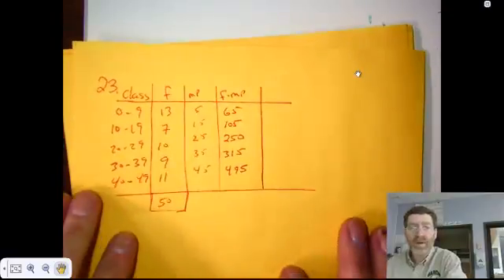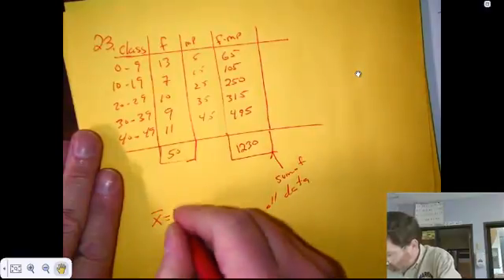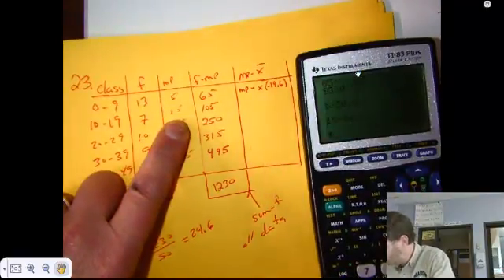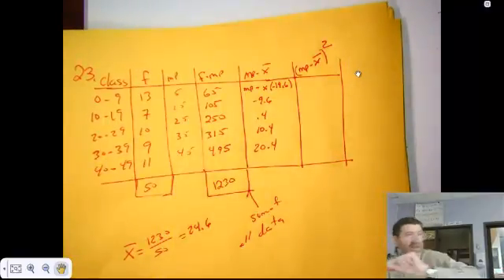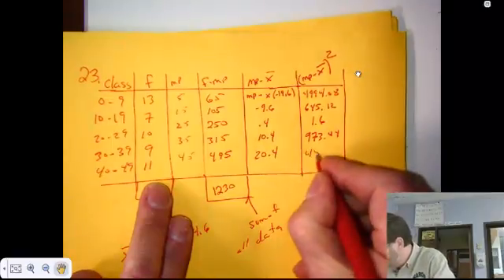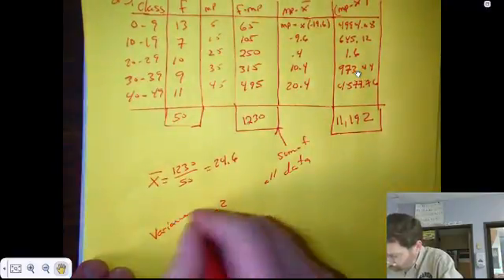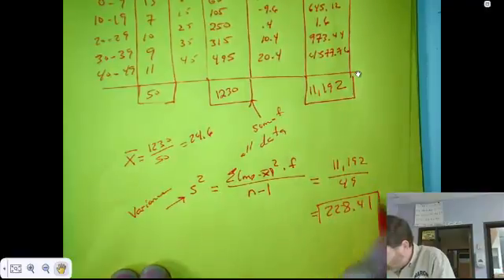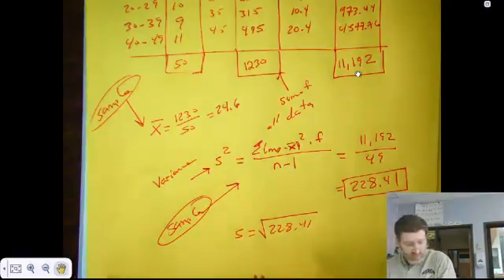Stats lesson 3-2 number 23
Solution to number 23